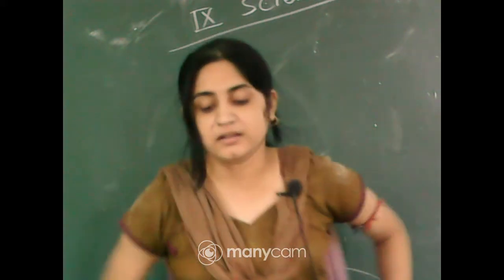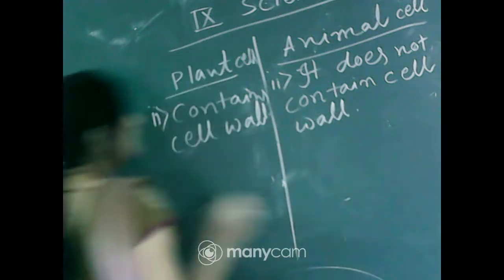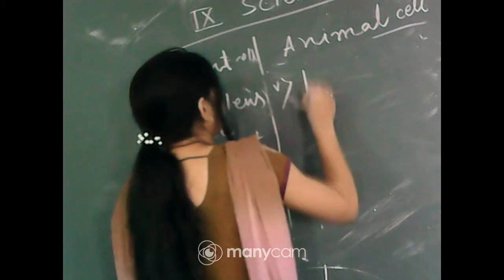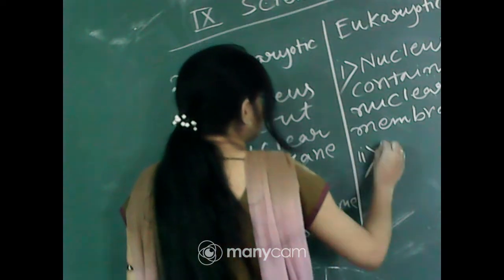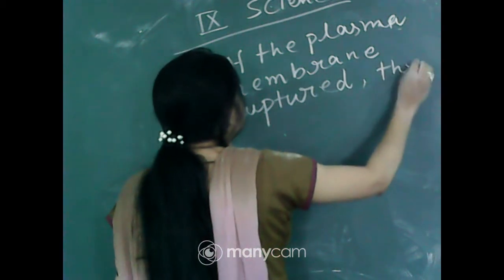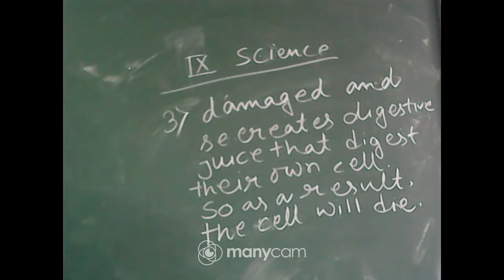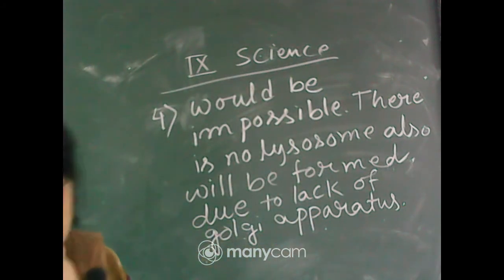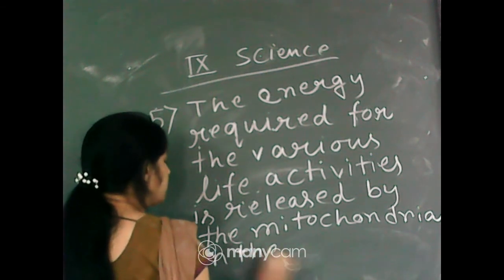CLASS IX SCIENCE LIVE